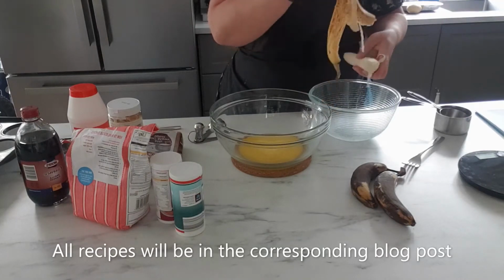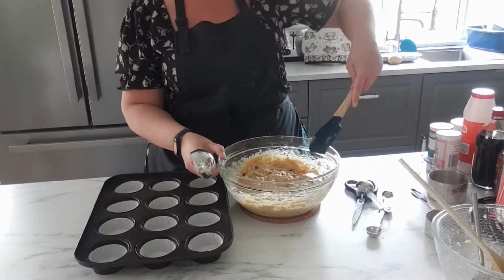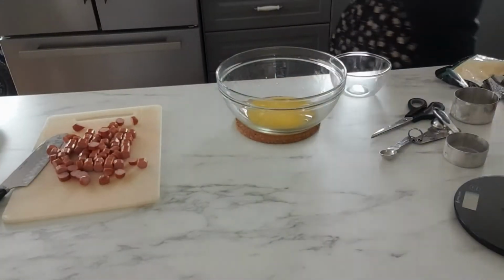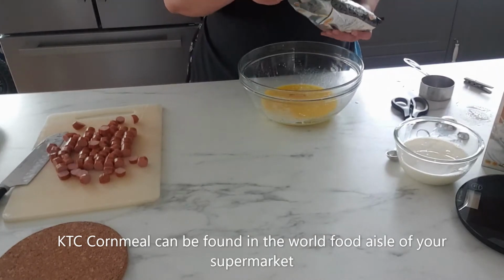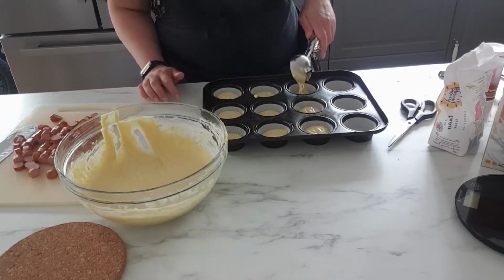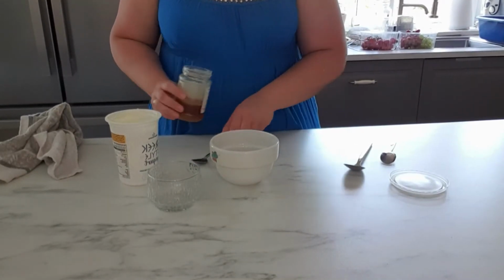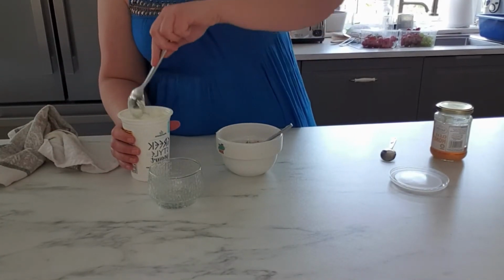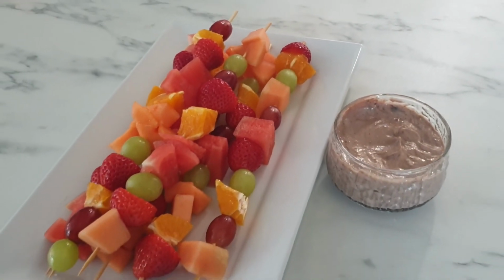School holidays/back to school snacks | Summer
Hello friends,

Welcome back! In today's video we are making easy school holiday snacks.  These snacks are great to make ahead and can be used for lunch boxes fillers or for after school snacks.